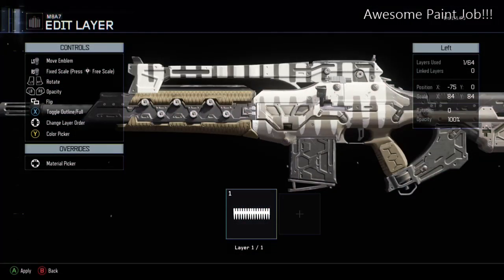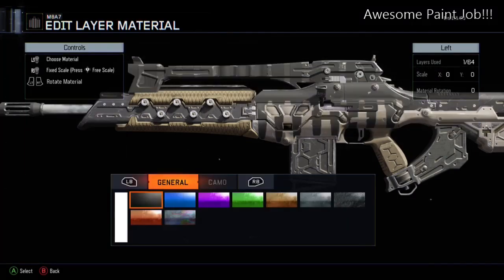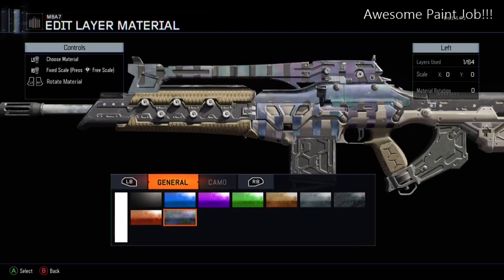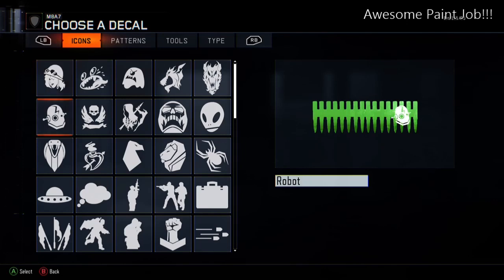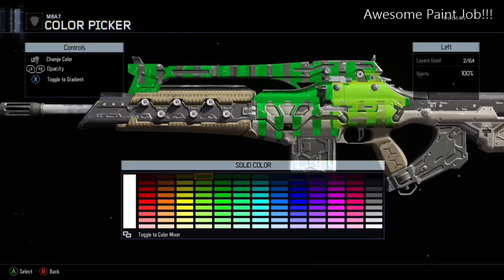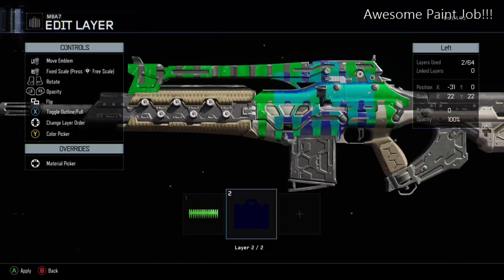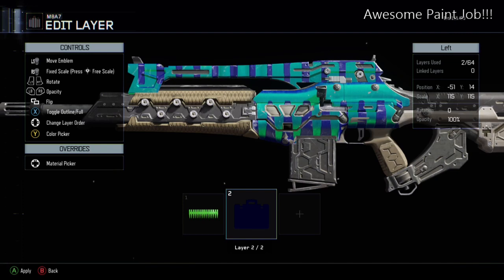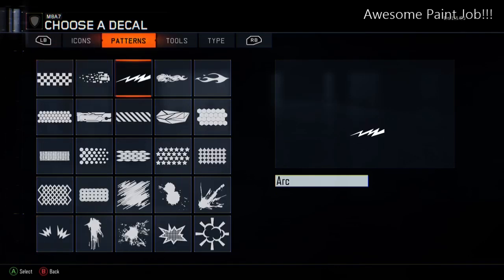Call of Duty Black Ops III Multiplayer Beta - Exclusive Paint Job!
Paint Job #2